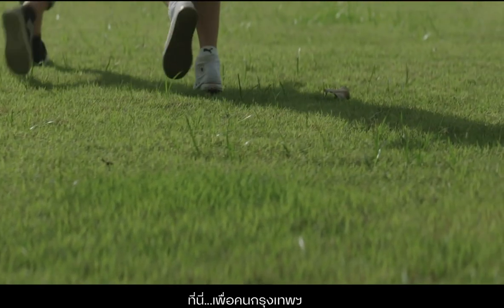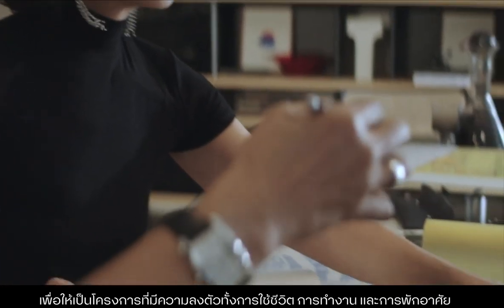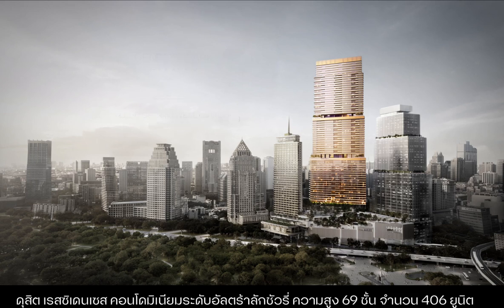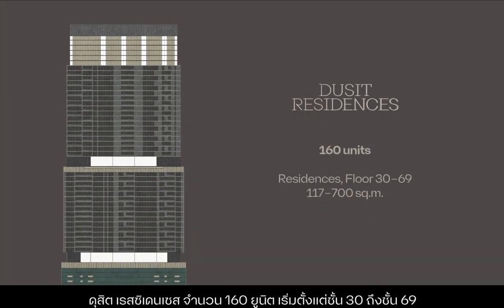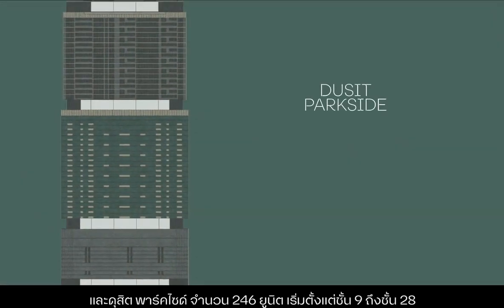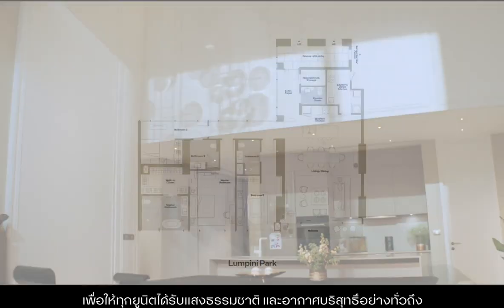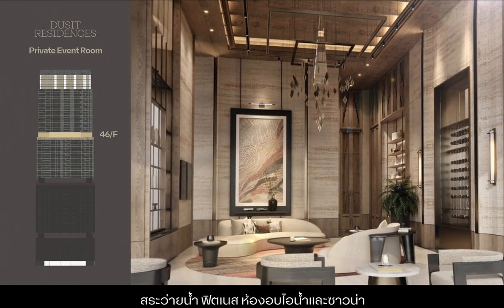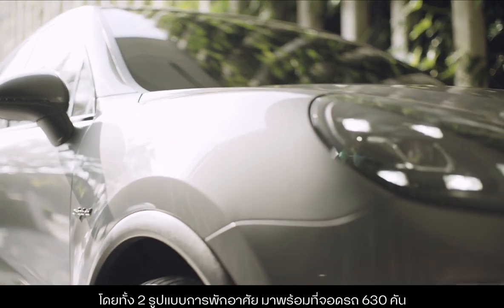Dusit Residences I Project Information (EN Ver.)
Dusit Central Park is envisioned as a complete lifestyle destination for the people of Bangkok, and expertly designed to bring nature to the city while appealing to all ages and interests

Discover an exclusive world of unrivalled lifestyle experiences at Dusit Central Park. A splendid luxury home where the lush tranquillity of Lumpini Park exists in perfect unison with the vibrant diversity of a modern metropolis, Dusit Central Park offers you an incredible way to experience the very best of peaceful city living.